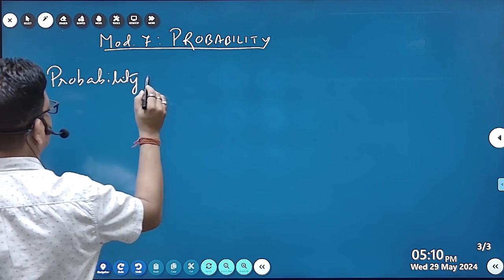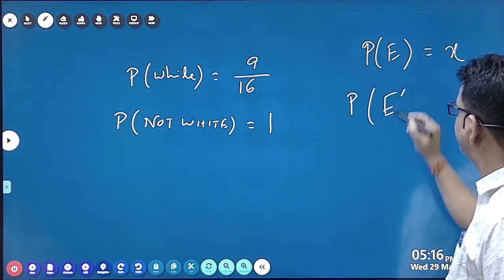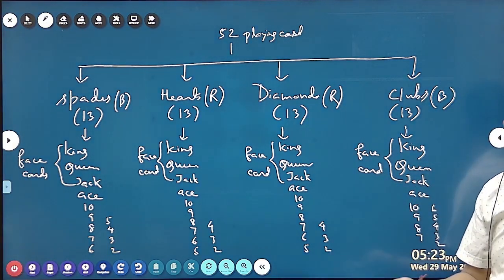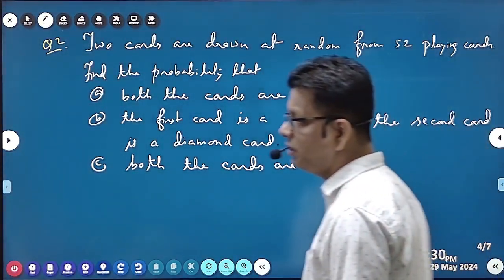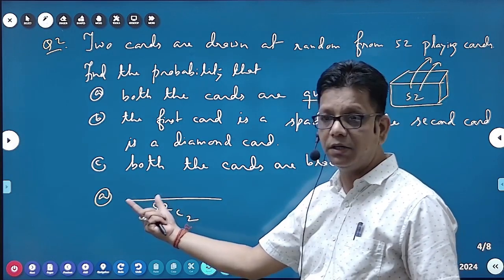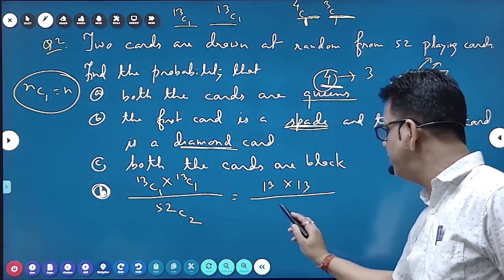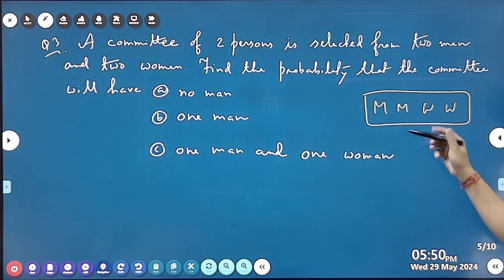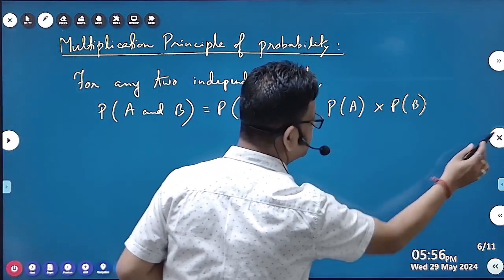29.05.2024_Foundation_Paper 03_FBMS